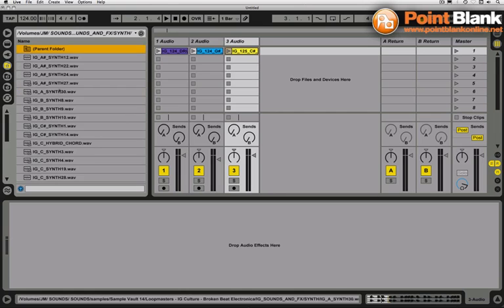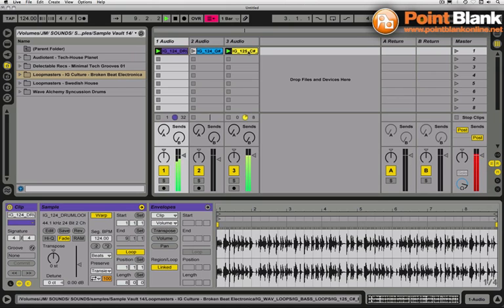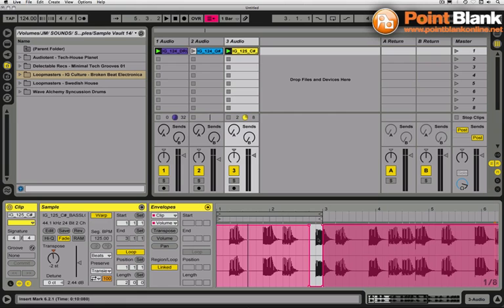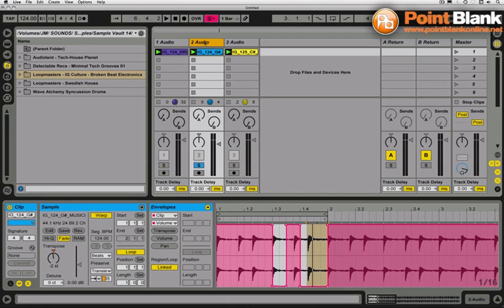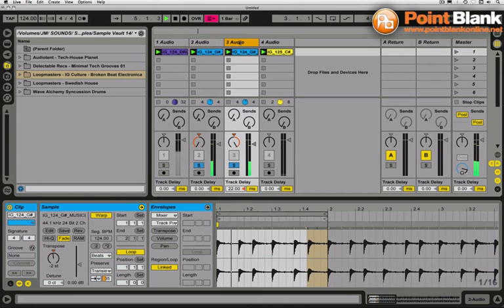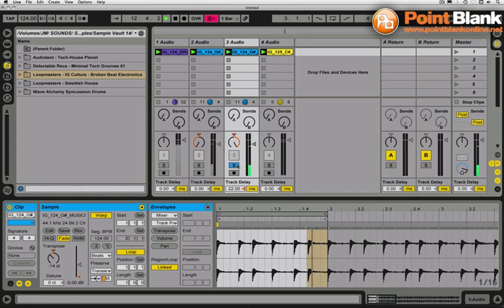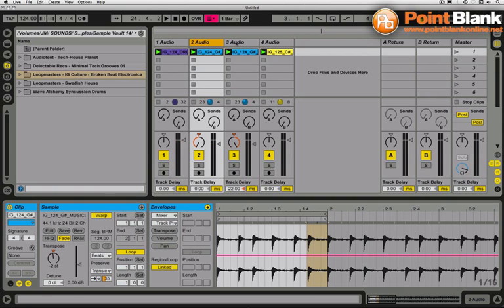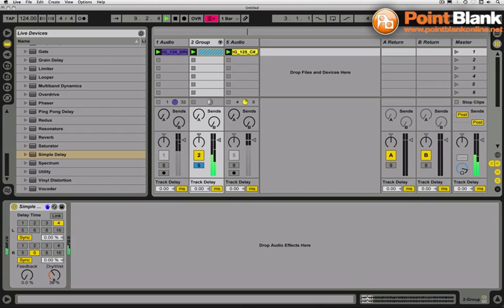Ableton Tutorial - Creating Stereo Width with Staggered Delay (Haas Effect)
In this video Jonny Miller (Jus'Listen/Sonarpilot Audio) shows you a trick called the Haas Effect which is a small delay which gives the impression of stereo width.

He is using samples and loops from the IG Culture - Broken Beat Electronica pack available here: